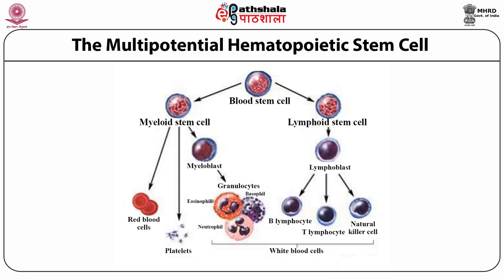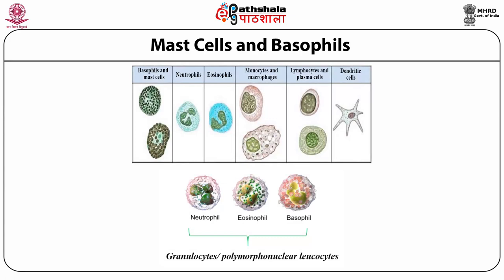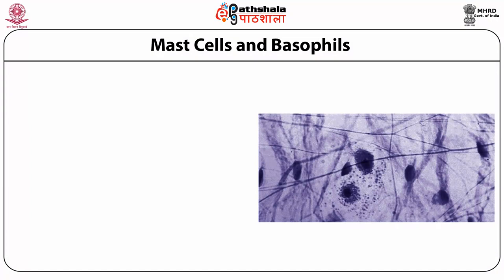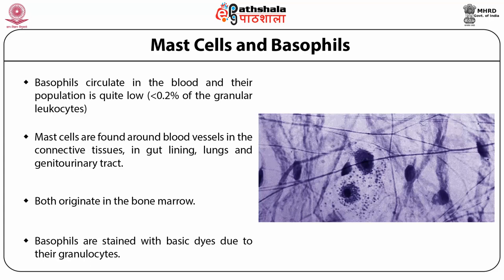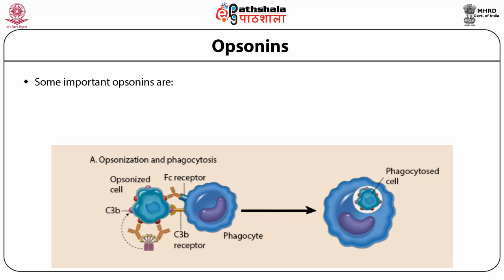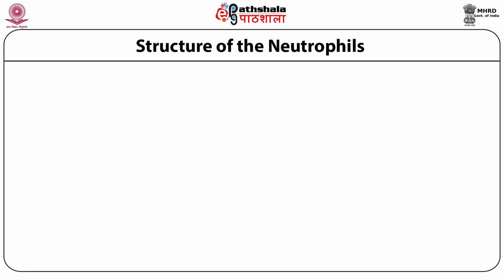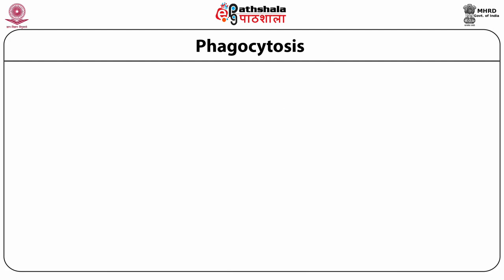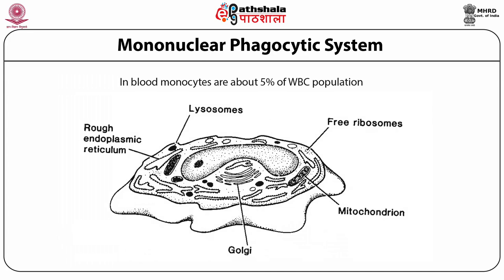Myeloid System-II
Subject:Biochemistry
Paper:Biostatistics and bioinformatics